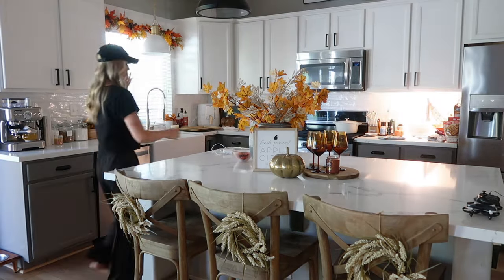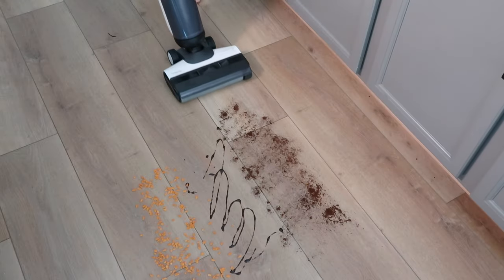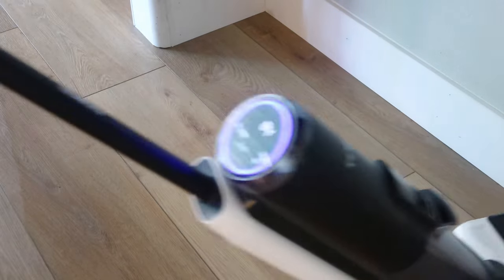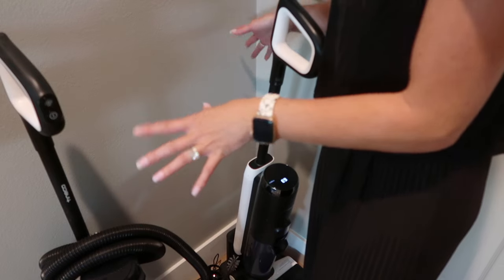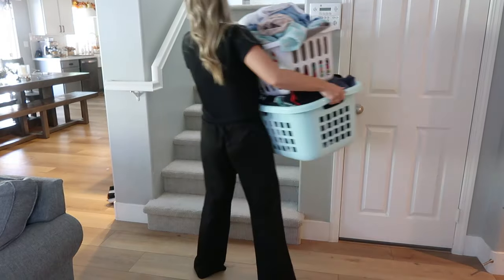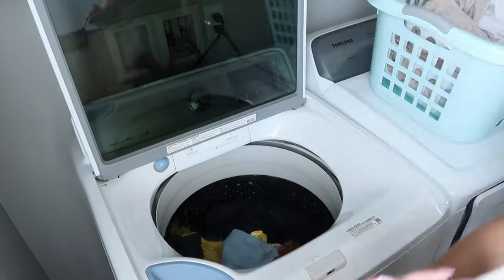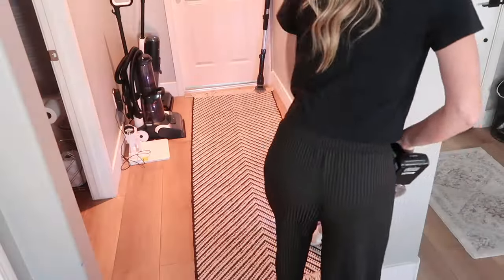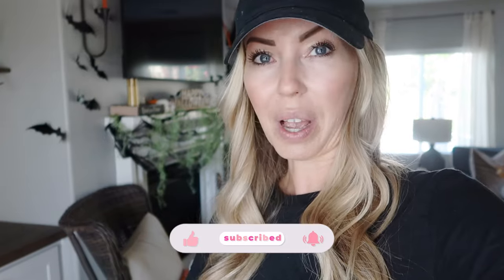BUSY STAY AT HOME MOM POWER HOUR! // SPEED CLEANING // TYPICALLY KATIE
BUST STAY AT HOME MOM POWER HOUR! // SPEAD CLEANING // TYPICALLY KATIE
Use code: TipiKatiew
Hello! Im a busy stay at home mom just trying to keep it all together! Today we are doing a power hour! So let's speed clean together and check things off our list! Power hour checklist speed cleaning! For the person that is busy and on the go! Let's see how much I can get done in just one hour!
- Typically Katie

SHOP MY FURNITURE
MASTER BEDROOM CHEVRON RUG

** GRAY CORDLESS DREAME STICK VACUUM // DREAME T30
10% code for Amazon：DREAMET3054
10% code for Official Webiste: katiesarah **
WHITE CORDLESS VACUUM // DREAME T10 VACUUM
RECHARGABLE LIGHTBULB
INFUSE SPRAY MOP KIT
O CEDAR MOP
DYSON V7 ANIMAL STICK VACUUM
MY FAVORITE GLASS CLEANER
QUARTZ & STONE COUNTERTOP CLEANER
EVERSPRING COUCH SPRAY / MANDARIN & GINGER ROOM SPRAY
CLOROX TOILET WAND
OCEDAR SPRAY MOP
MICRO FIBER CLEANING CLOTHS

VIDEO EQUIPMENT
Camera
Tripod
Voice over mic
External hard drive